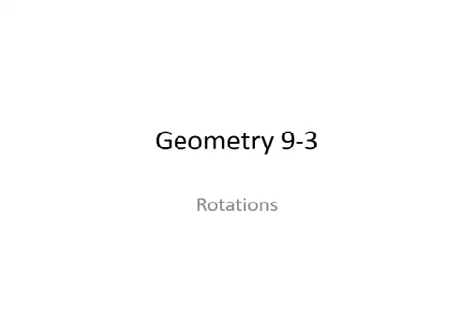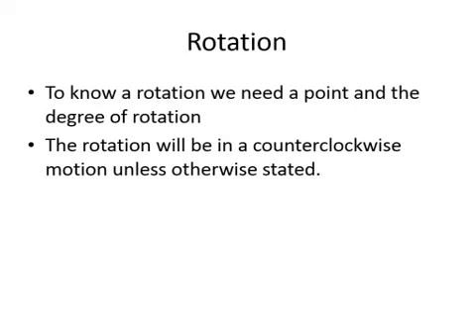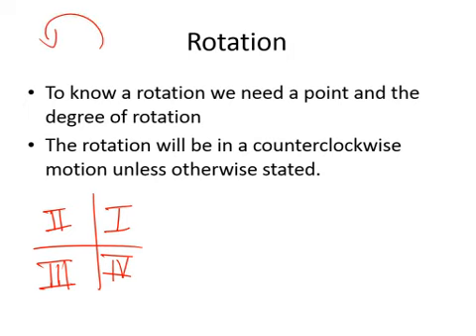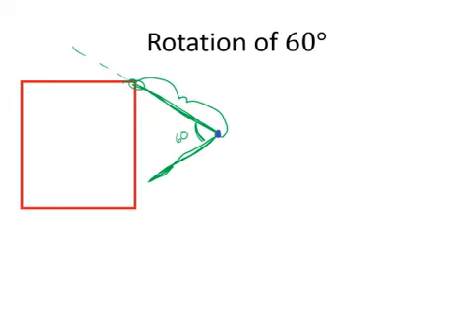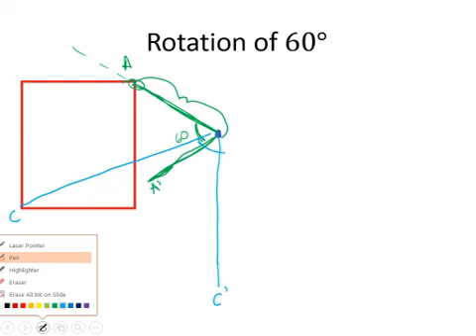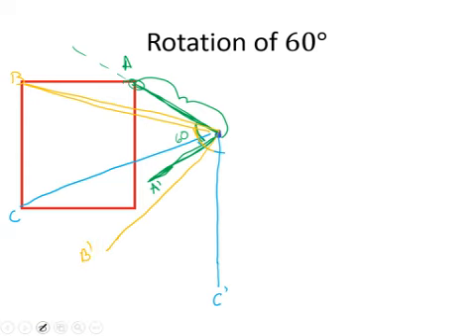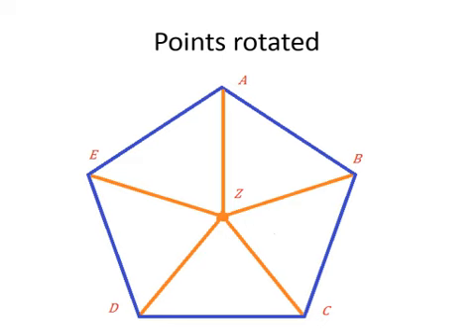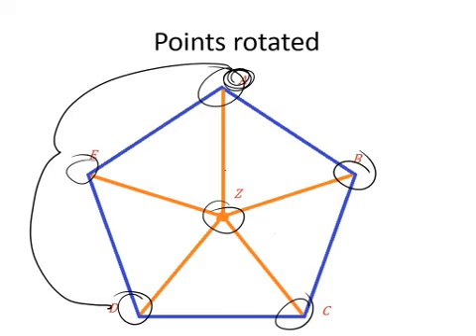Rotations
Geometry 9-3